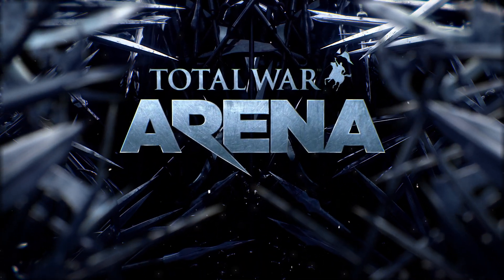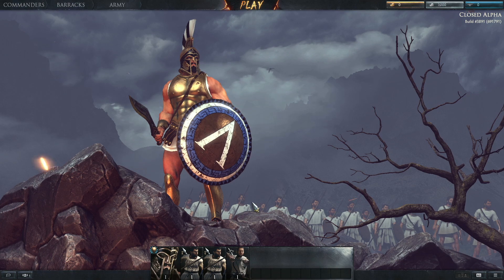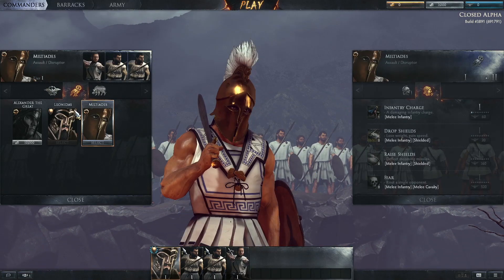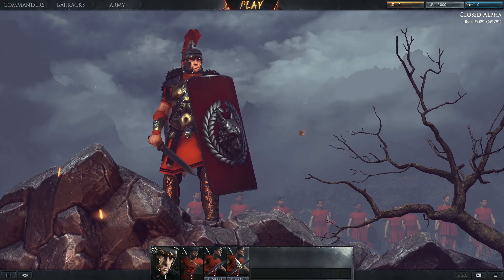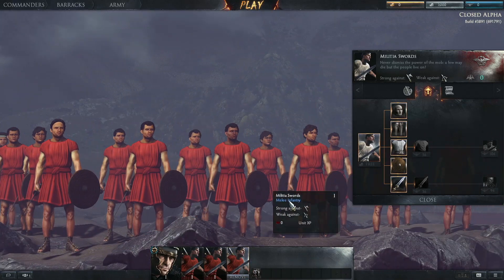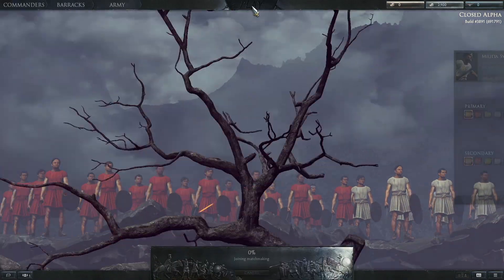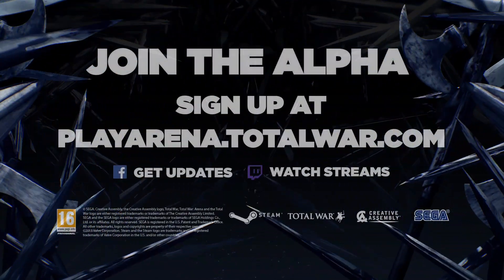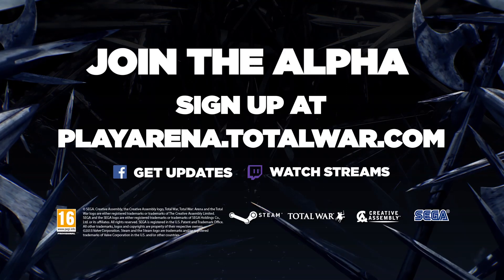Total War: ARENA - Get Fighting Trailer